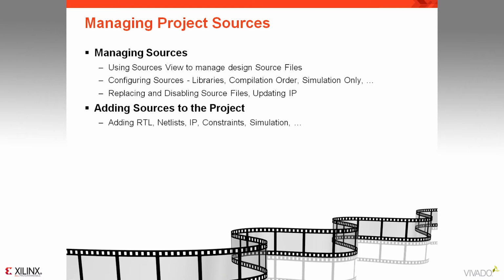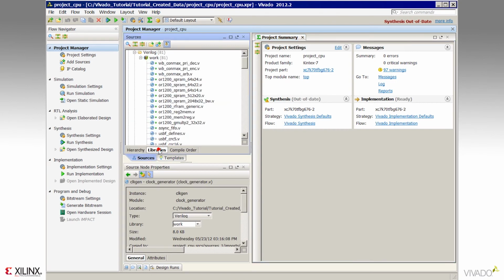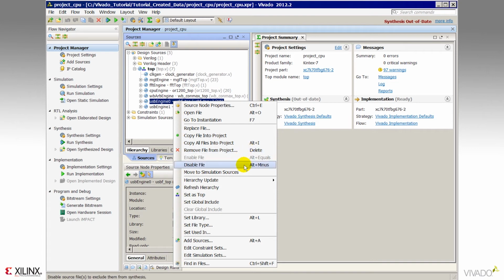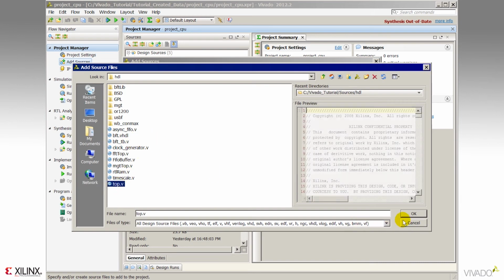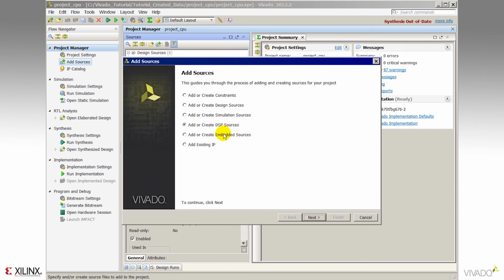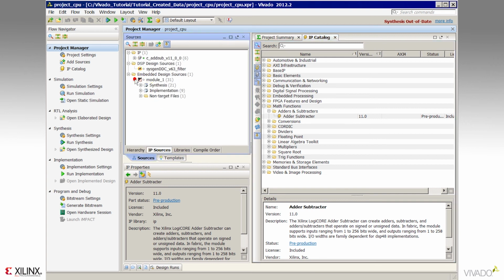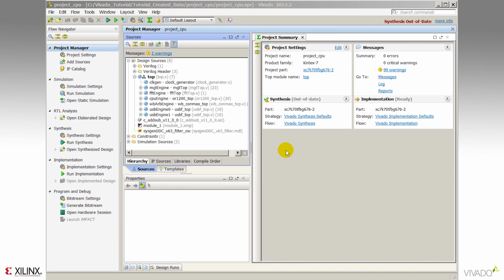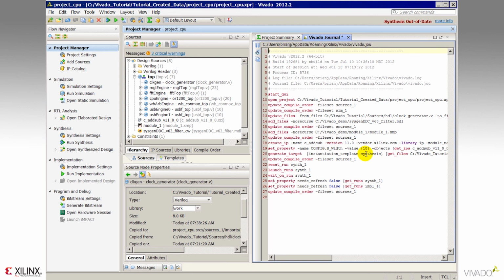Managing Sources with Projects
Learn how to manage project design sources within the Vivado Design Suite. Specifically, the features highlighted include: source file hierarchy viewing, source file configuration, adding various types of sources to the project, using the IP catalog to configure and add IP to the project, and design status reporting.